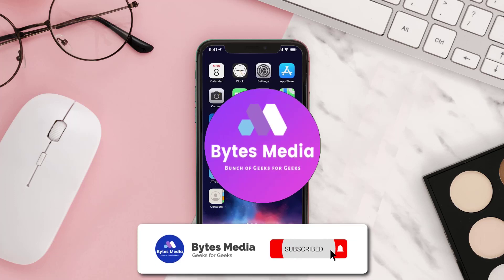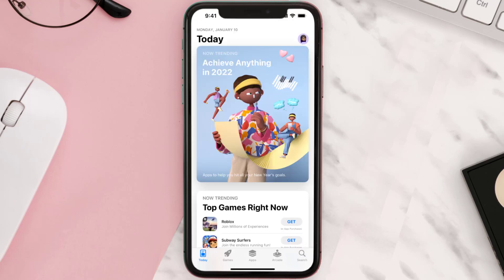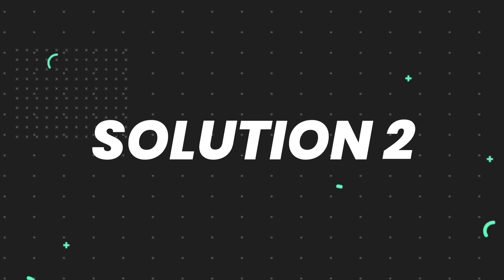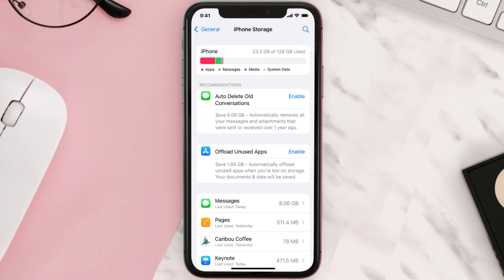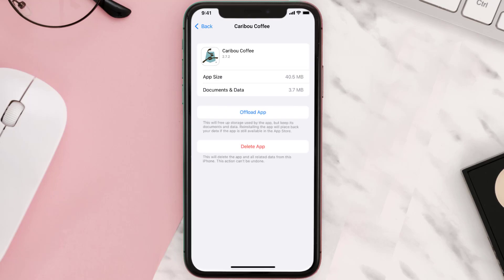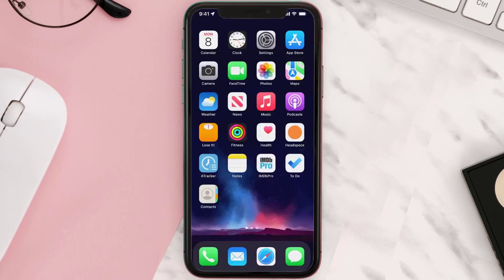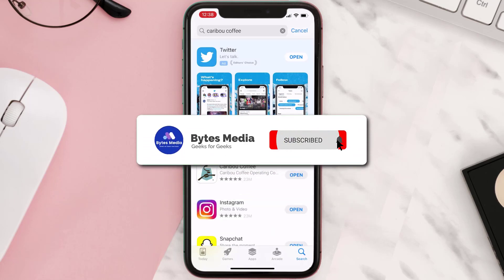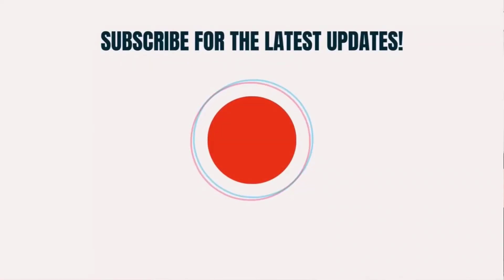Caribou App Not Working: How to Fix Caribou Coffee App Not Working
In this video, I'll show you How to Fix Caribou App Not Working. This is the easiest and fastest way to Fix Caribou Coffee App Not Working. Make sure you watch until the end of this video to find out How to Fix Caribou Coffee App Not Working on Android and iPhone. These methods work on Android as well as iOS 11, iOS 12, iOS 13 and iOS 15. Hope you enjoy!

Video Parts:
00:00 Intro: How to Fix Caribou App Not Working
00:07 1.Solution: Update Caribou Coffee App
00:26 2.Solution: Clear Caribou App cache files
00:55 3.Solution: Delete and Reinstall Caribou Coffee App
01:17 Outro: Ending

Topics Covered:
Bytes Media
how to
how to fix
caribou app not working
caribou coffee
caribou coffee instagram
caribou customer service
caribou coffee twitter
caribou coffee facebook
caribou coffee training website
caribou pumpkin drinks 2022
caribou coffee near me
why candi app not working
candi mobile app not working
how to add gift card to caribou app
how to use gift card on caribou app
how to use caribou coffee app